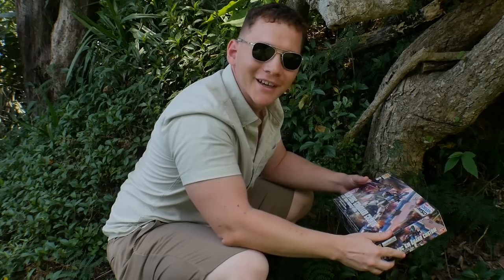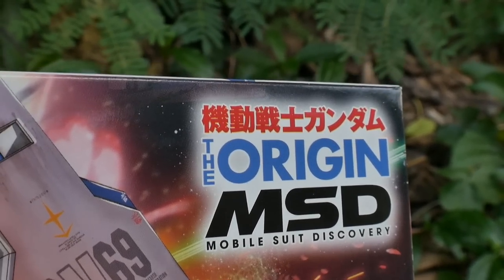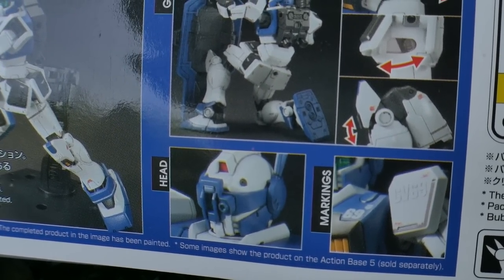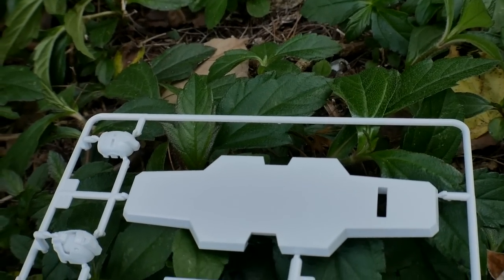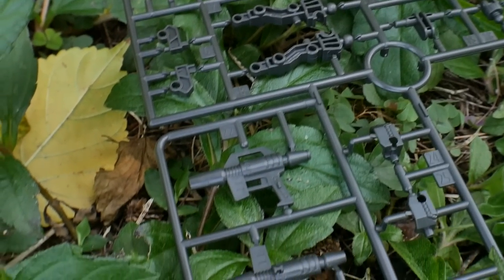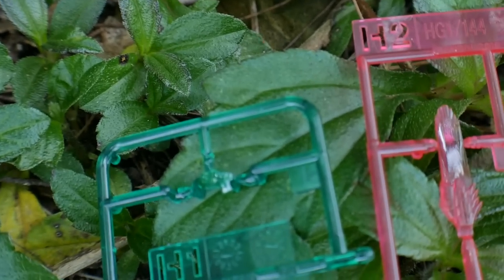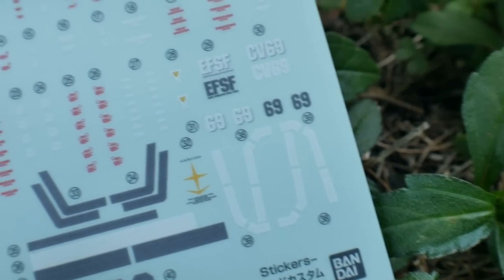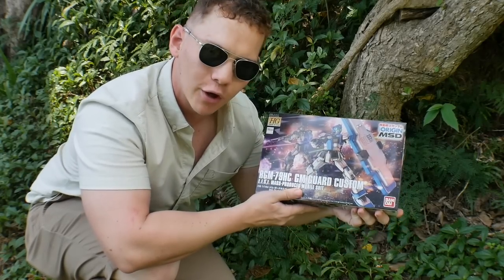HG Gundam the Origin MSD GM Guard Custom Hunt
Pick up this kit here if you can't find it in the wild: